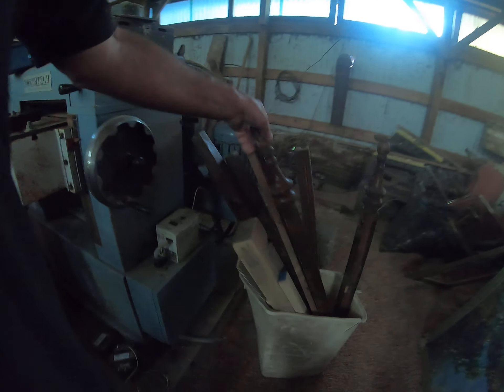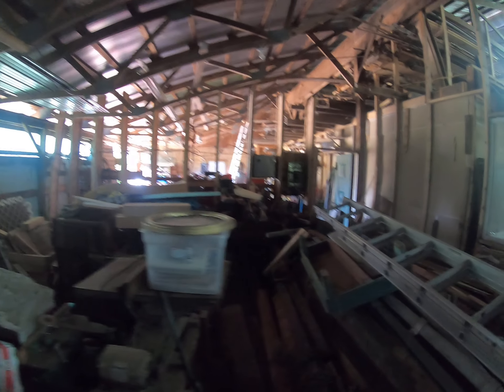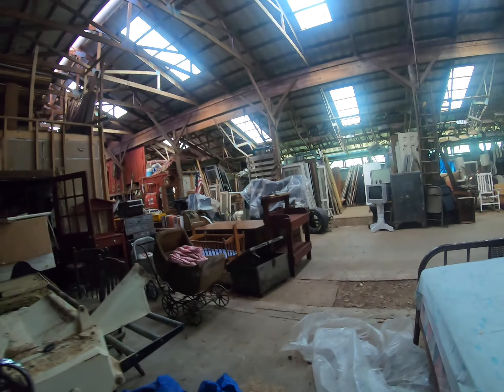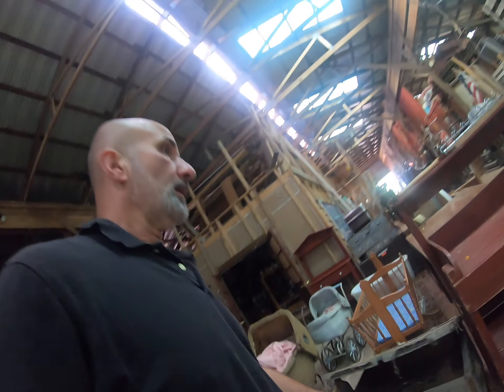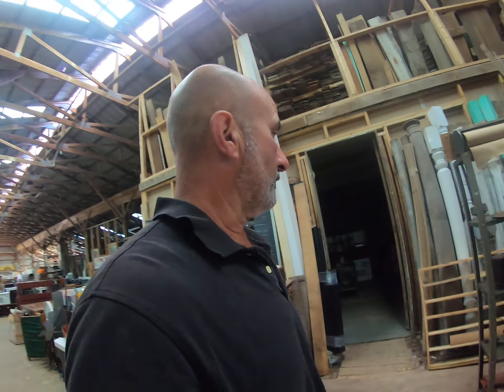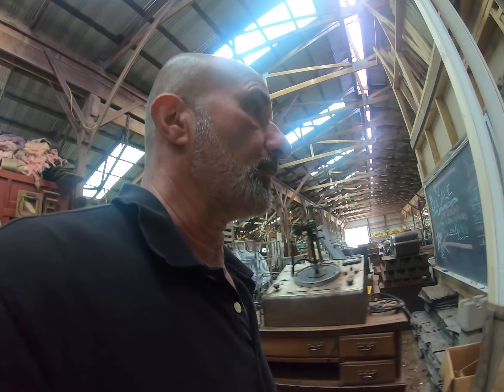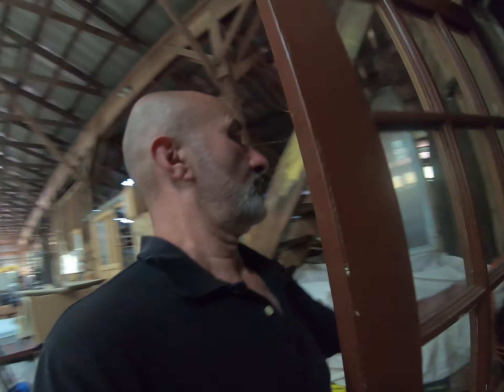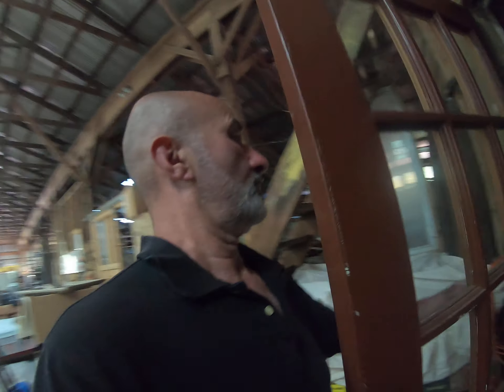Oops uploaded the wrong video......argh